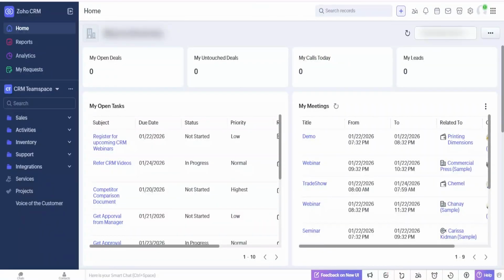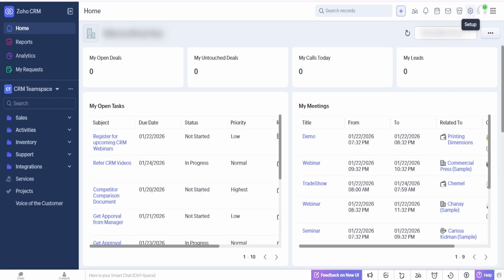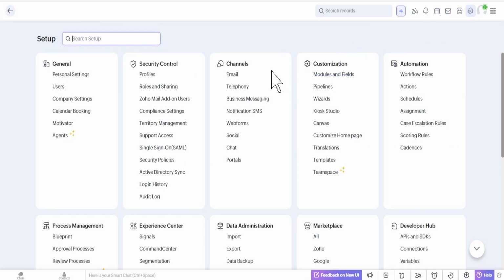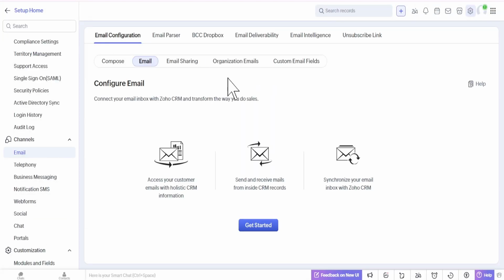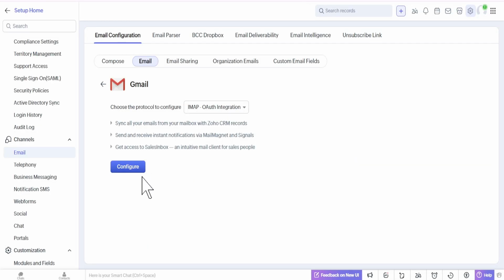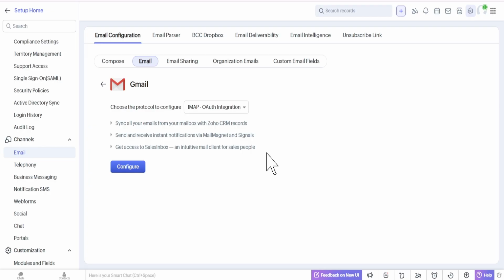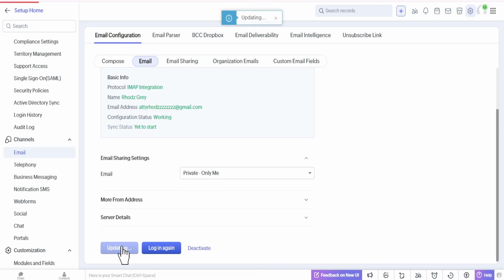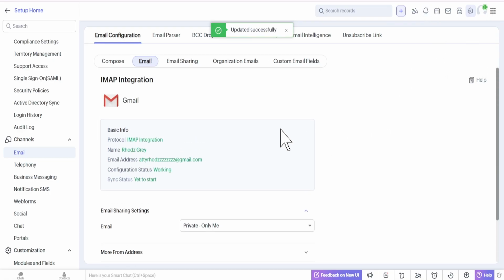How to Integrate Gmail with Zoho CRM1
Integrating Gmail with Zoho CRM lets you send, receive, and track emails directly inside CRM so conversations stay tied to the right leads and contacts. This video walks through connecting your Gmail mailbox via Zoho’s Email channel so your team can work from CRM without bouncing back and forth to the inbox.

Description
In this tutorial, you’ll learn how to connect Gmail to Zoho CRM so your Gmail inbox is available right inside your CRM. You’ll start on the Zoho CRM homepage, open the setup gear, go to Channels → Email, and click Get Started in the email configuration area.

You’ll then choose Gmail as your provider, use Google’s secure OAuth connection to authorize Zoho CRM, and optionally skip advanced filters so you can complete the core connection quickly. Once you click Update to save, you’ll be able to compose emails from CRM records using your Gmail address, and incoming emails will start associating with matching leads and contacts, giving you a cleaner communication history.